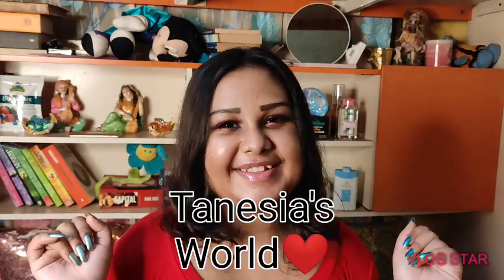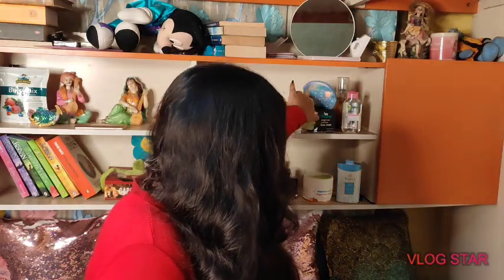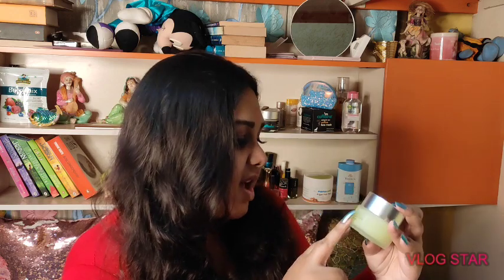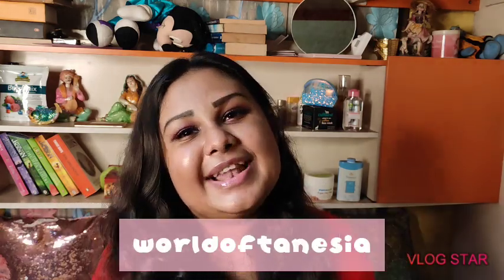Skincare Empties| Quarantine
Nykaa under 100!